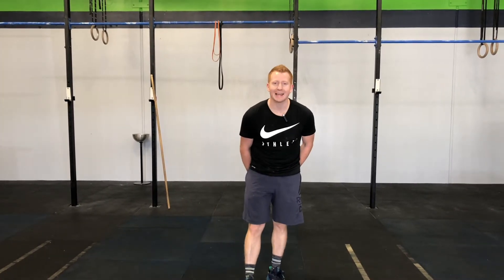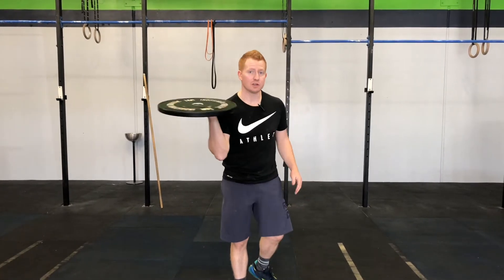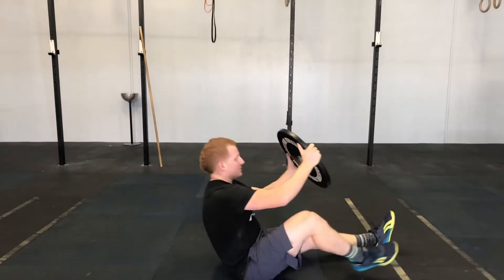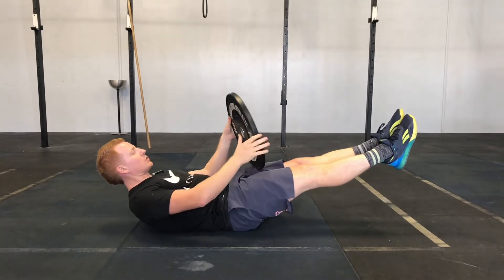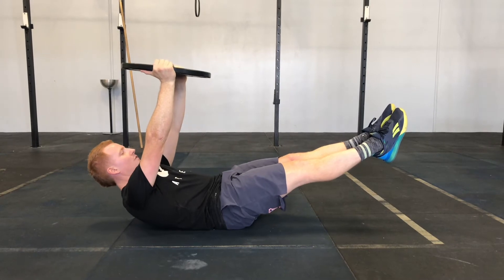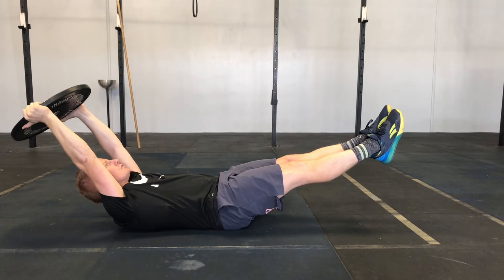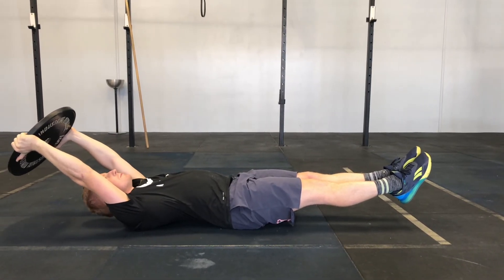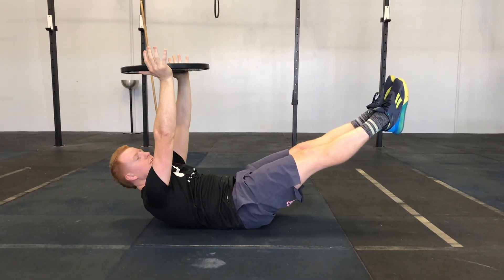How to Perform a Plate Hollow Hold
The Plate Hollow Hold is an awesome exercise to strengthen the core and midline.